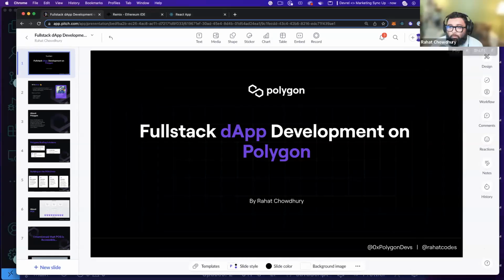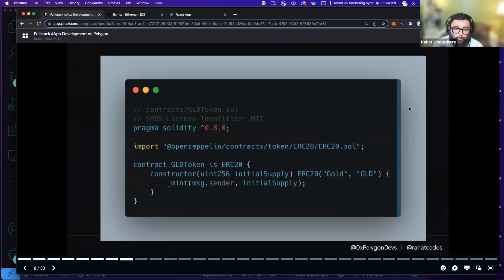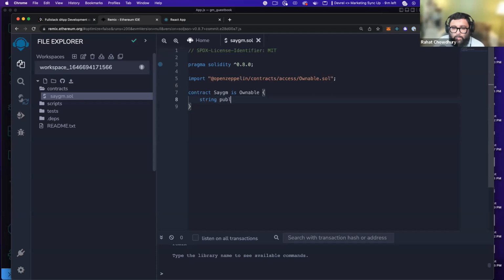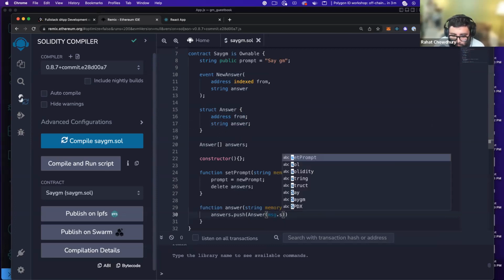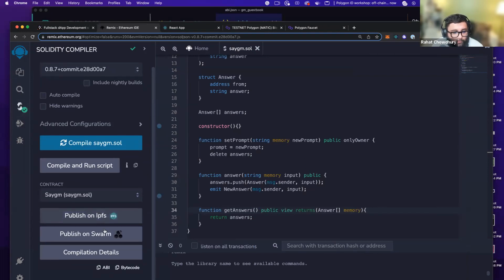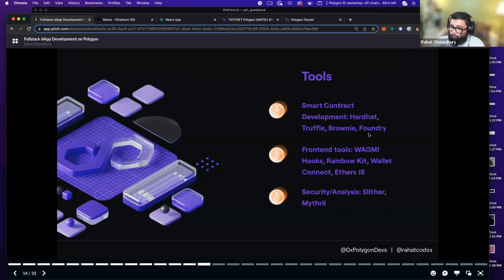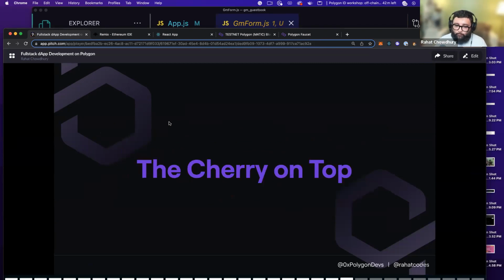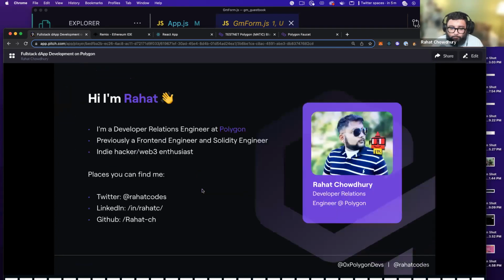Building a Full Stack dApp on Polygon | Workshop - Buidl for Web 3 hackathon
Speaker: Rahat Chowdhury, Lead Developer Relations Engineer

In this workshop, we will take a look at the tooling that is available for developers in the Ethereum Ecosystem and how we can leverage these tools to build our own full-stack dApp on Polygon.